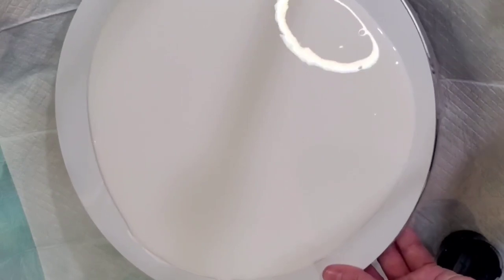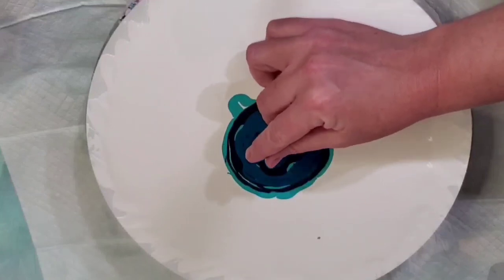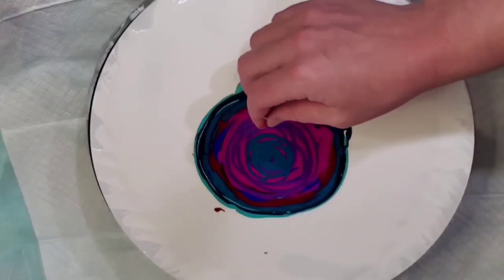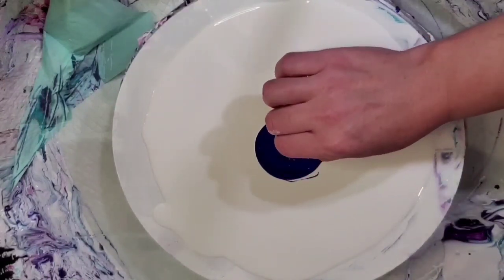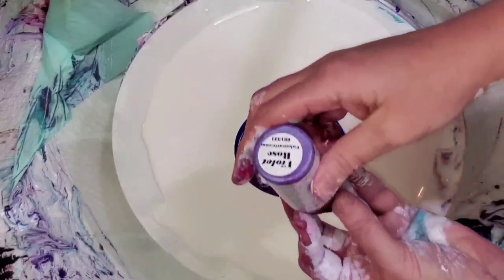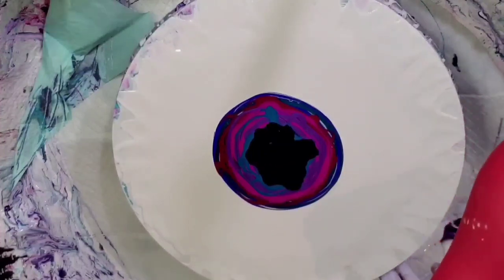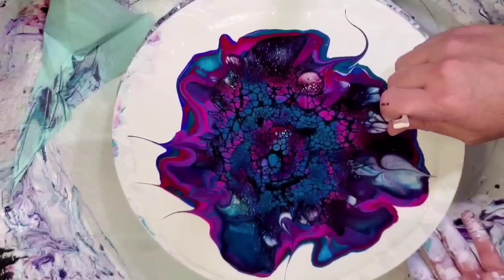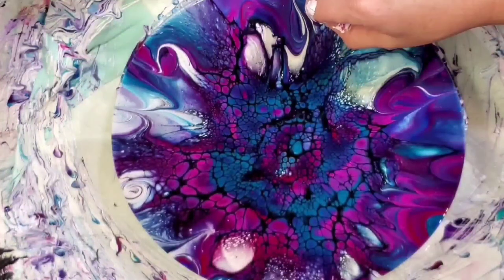#254 - Beautiful-Colored Crazy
This was not my best bloom, but the end result is much better than the first one. I love the colors together. I clearly need a lot more practice blowing out larger blooms, but that's why we practice. I think my pillow may have been a bit too thick.

Colors Used:
1st Failed Bloom
Teal - Golden
Nebula Star - Colourarte
Southern Ocean Blue - Matisse
Cupid's Crush - Colourarte
Huckleberry - Colourarte
Tempted Tulip - Colourarte
Violet Rose - Colourarte Prizm Pour
Lamp Black - M. Graham (Cell Activator)

2nd Bloom
Mallee Ring Neck Blue Boom Gel
Huckleberry - Colourarte
Interference Gold - Colourarte
Interference Blue Sparkle - Colourarte
Cupid's Crush - Colourarte
Tempted Tulip - Colourarte

Normal House Paint Used for Pillow:
Glidden Premium Semi Gloss Interior White Paint or Eggshell. In this video, I used the Walmart Color Place Black Onyx in Satin.

Helpful Tutorial Videos:
How I Mix for Bloom Recipe (Mixing Tutorial):